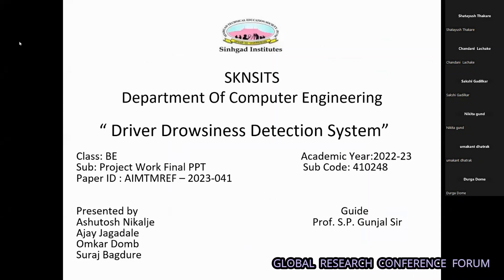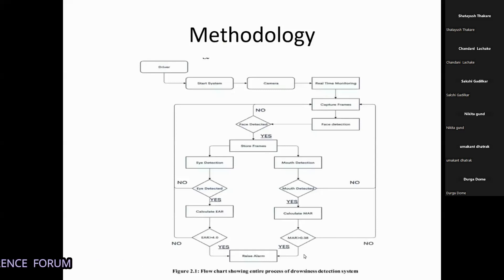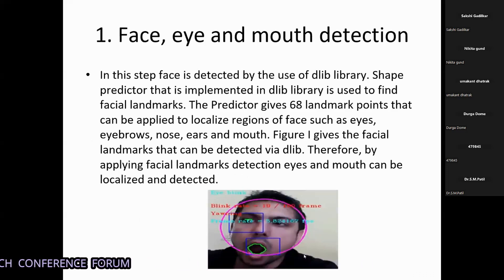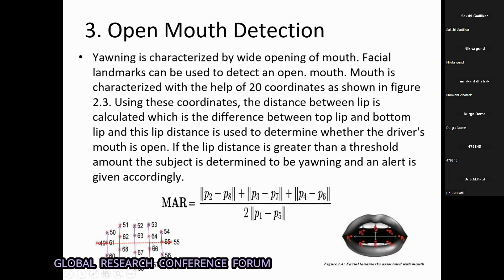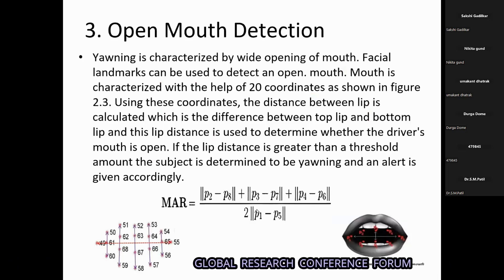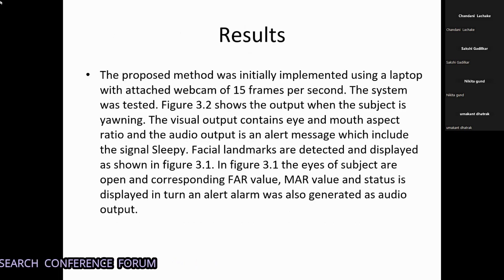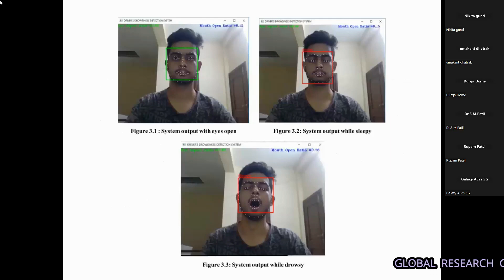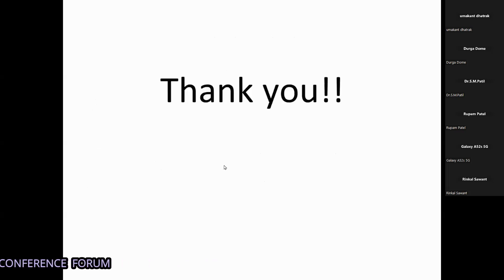PRESENTATION ON DRIVER DROWSINESS DETECTION SYSTEM BY ASHUTOSH NIKALJE AND TEAM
PRESENTATION ON DRIVER DROWSINESS DETECTION SYSTEM